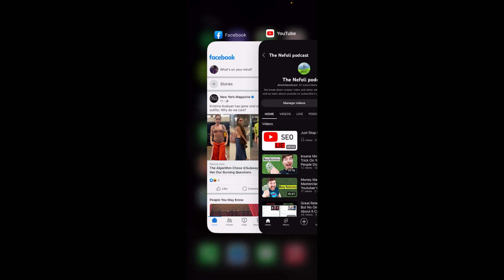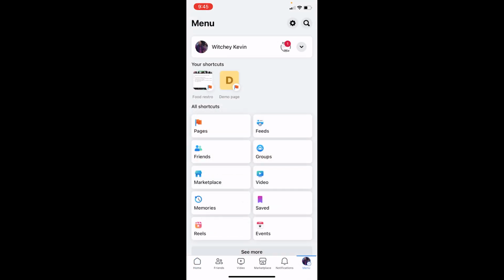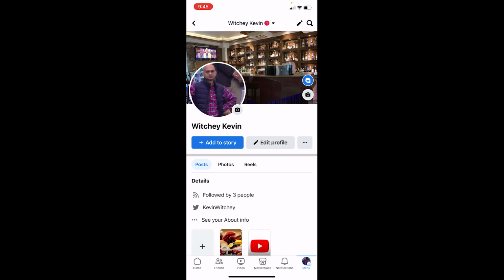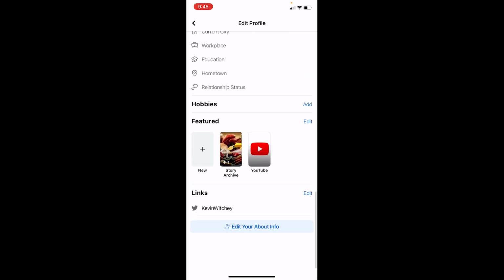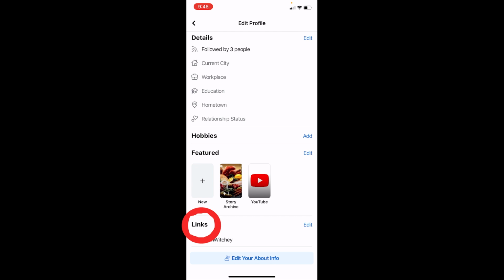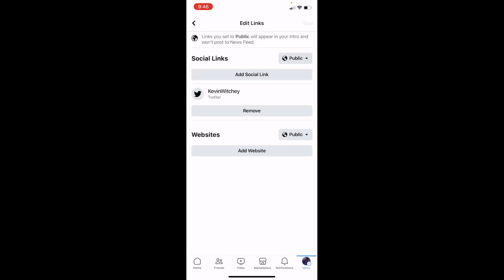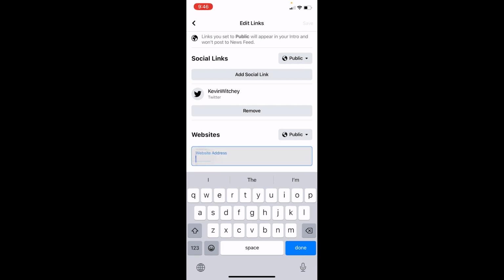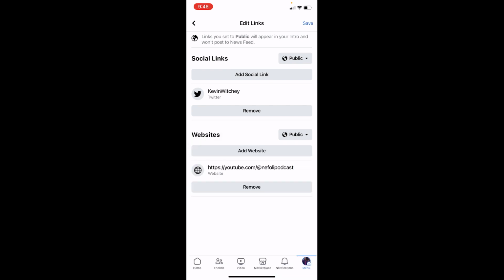How to Add YouTube Channel Link to Facebook (NEW UPDATE!)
Confused about how to add your youtube channel link on facebook bio? This video explains the exact steps on how to add youtube link on facebook profile.  If you're a content creator looking to expand your reach and engage with a broader audience, linking your YouTube channel to Facebook is a crucial step. In this easy-to-follow tutorial, we'll walk you through the entire process, ensuring you have your channels perfectly connected in no time.